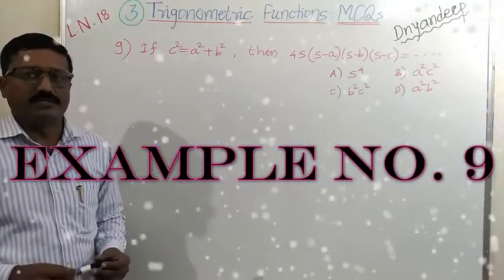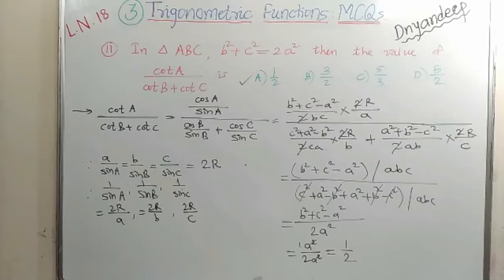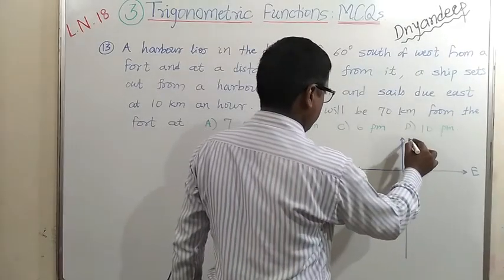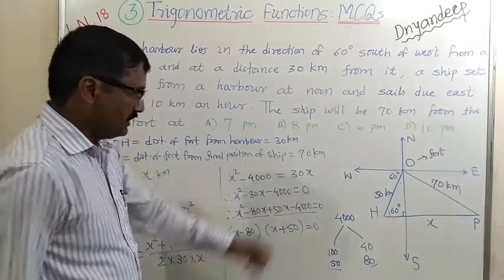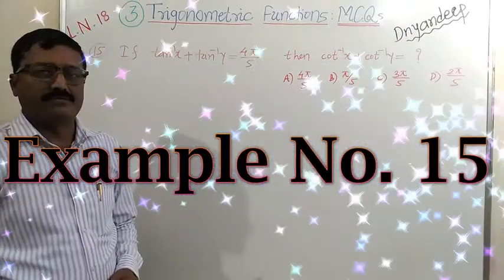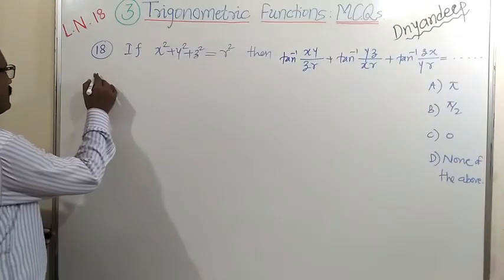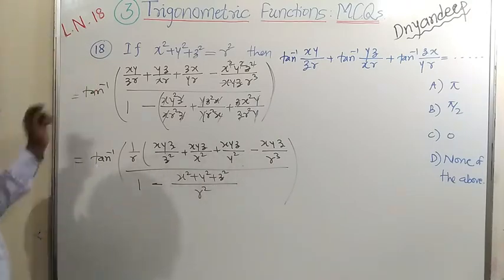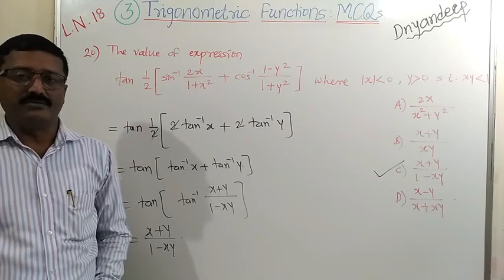TRIGONOMETRIC FUNCTIONS # L. No. 19 # MCQs on TRIGONOMETRIC FUNCTIONS (2) # By VLS Maths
This video is from VITTHAL SAKUNDE MATHS E-CLASS for the students of mathematics (12 science), who have keen interest in solving MCQs on TRIGONOMETRIC FUNCTIONS.